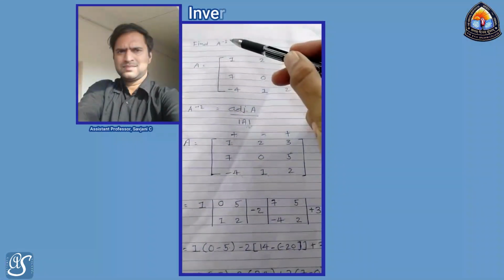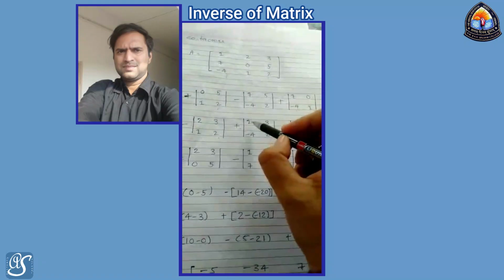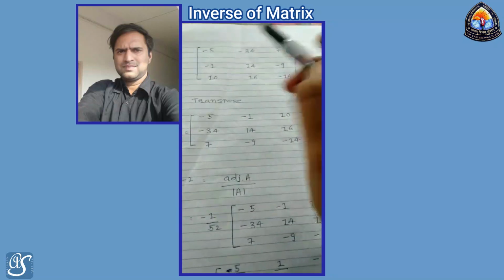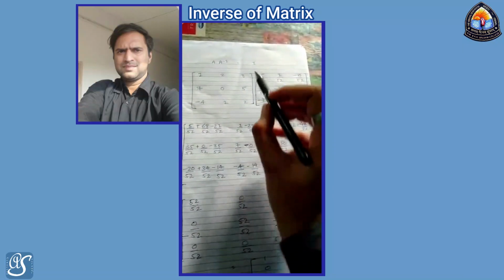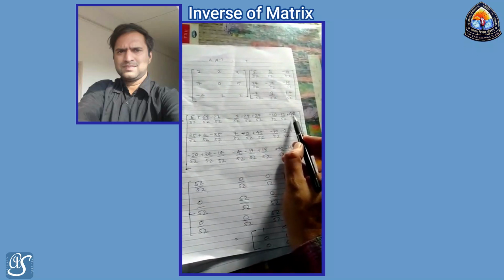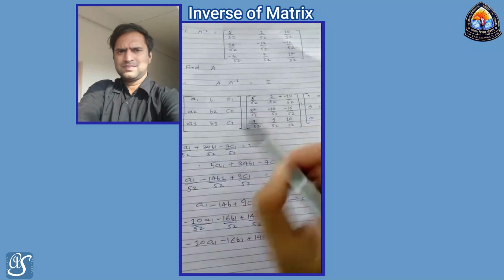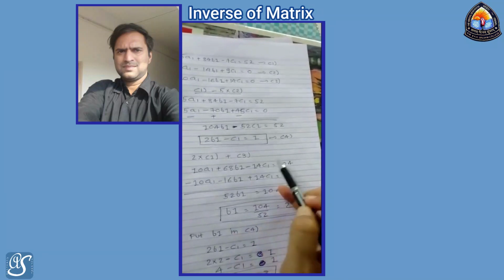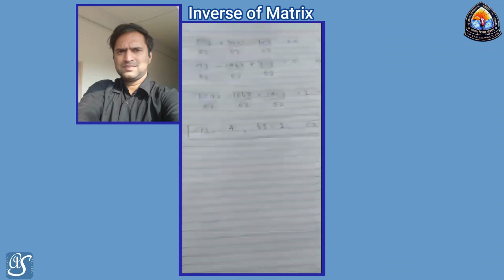Inverse of Matrix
The Veraval Education Society Sanchalit
SHREE K.M.& K.K. SAVJANI BBA/BCA COLLEGE
VERAVAL